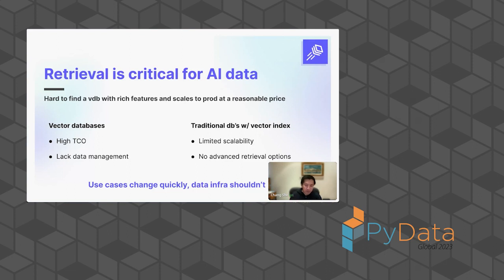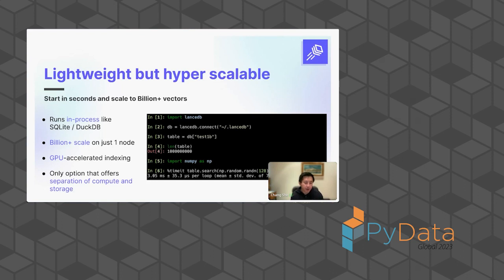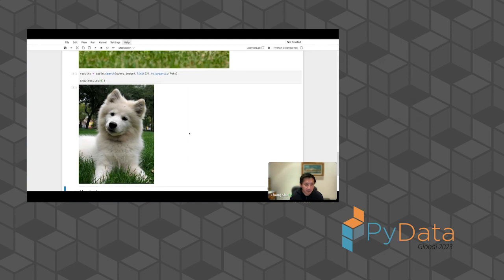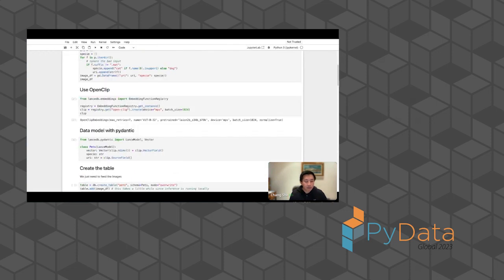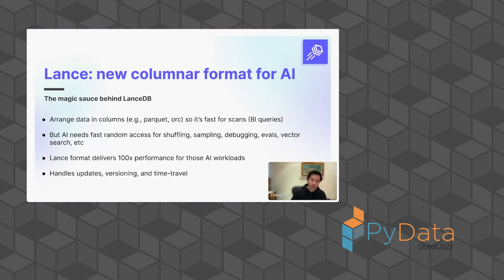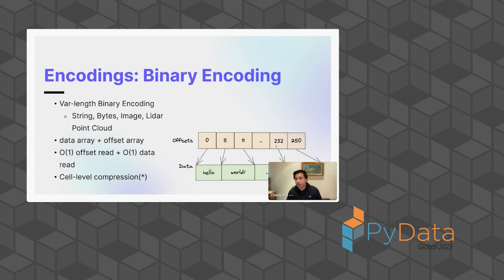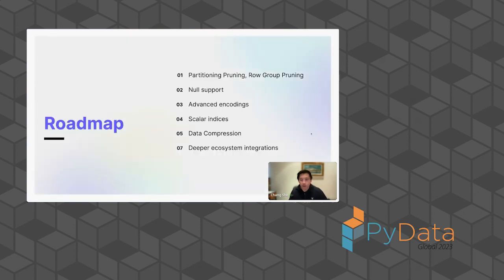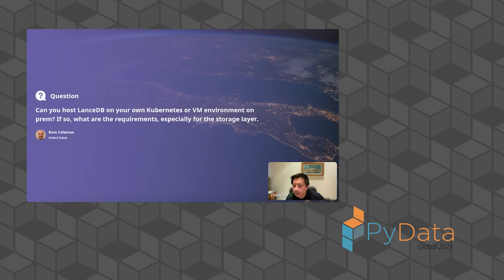Chang She - LanceDB: lightweight billion-scale vector search for multimodal AI | PyData Global 2023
With LanceDB you can make your laptop more powerful than any distributed vector database for semantic search. LanceDB is an open-source embedded vector database. It's lightweight like SQLite but powerful enough to deliver real-time semantic search over a billion vectors on a laptop.
LanceDB is backed by Lance columnar format, which delivers up to 100x performance improvement over parquet for managing multimodal AI data (e.g., vectors, images, point clouds, and more). With it, Lance gives AI teams a high performance single-source of truth across the whole AI life-cycle from analytics to training to debugging.

In this talk we'll cover the use cases for production inference and in the data lake. We'll talk about the technical details of the Lance columnar format and what makes it different. And we'll show a demonstration of LanceDB for multi-modal semantic search.

00:00 Welcome!
00:10 Help us add time stamps or captions to this video! See the description for details.